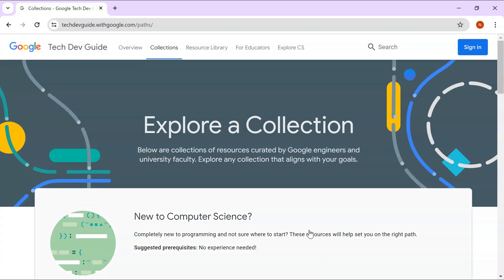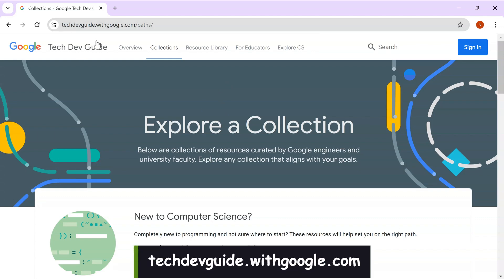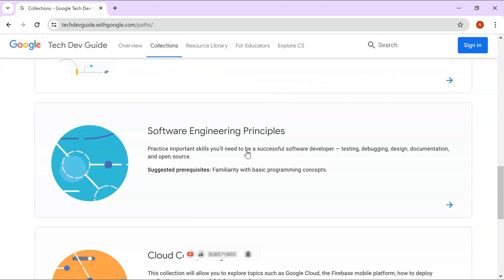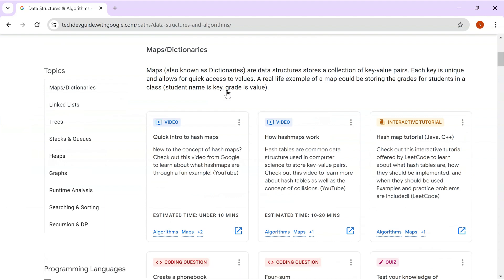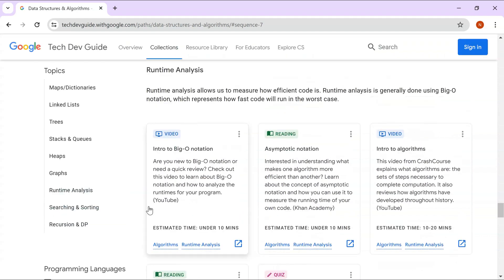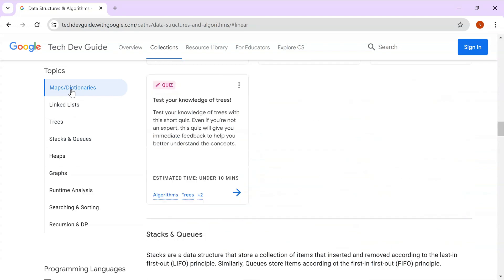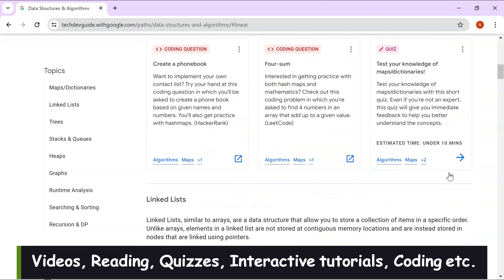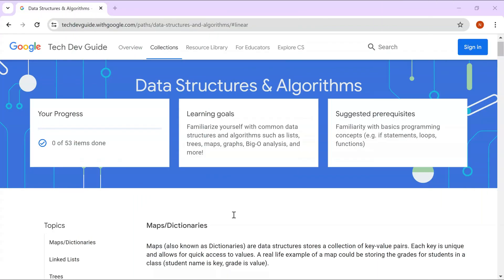Google just launched its free DSA course | How to access it?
Hello Learners,😍

Google has indeed launched a free course on Data Structures and Algorithms (DSA), which is a fantastic resource for both beginners and experienced programmers looking to enhance their coding skills. The course covers essential data structures and algorithms, and it’s designed to help learners understand the concepts and apply them in practical coding scenarios.